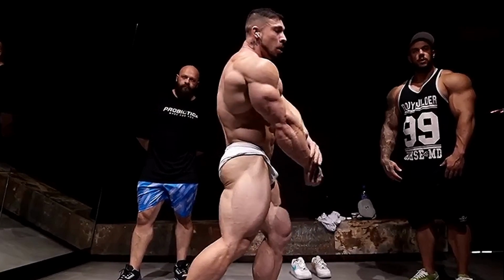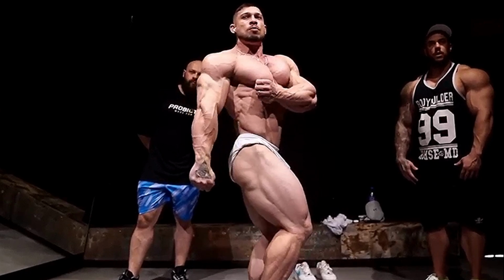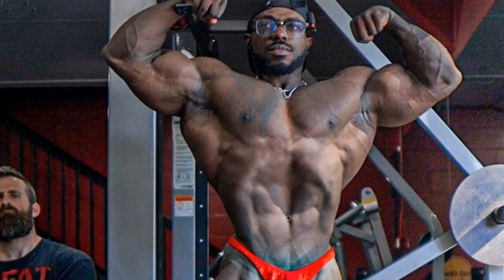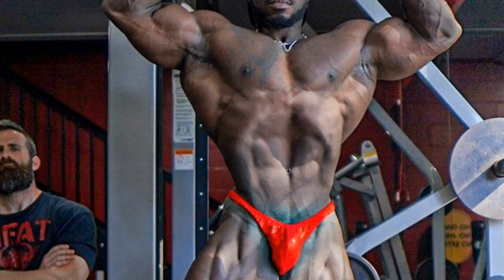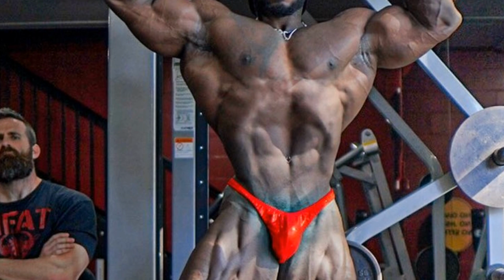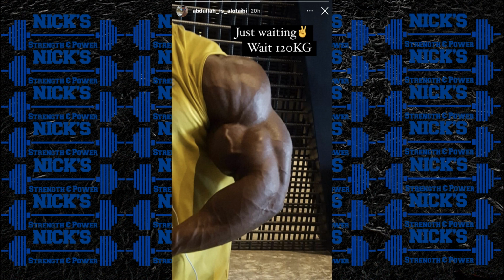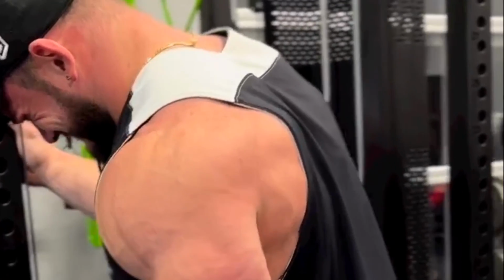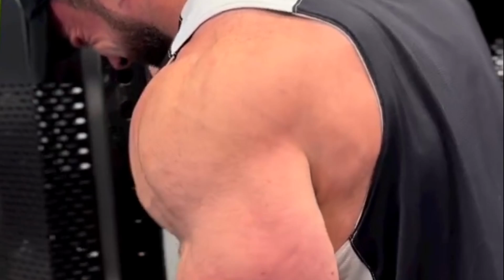Brandon Curry at his Heaviest? 265lbs? + Terrence and Ramon 2.5 Weeks Out Posing + Hunter Looks HUGE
TIMESTAMPS BELOW
0:00 Intro
0:08 Ramon Dino 2.5 Weeks Out
2:45 Terrence Ruffin 2.5 Weeks Out
4:10 Brandon Curry at 265lbs?
6:05 Hunter Labrada 2.5 Weeks Out
MY EBAY STORE